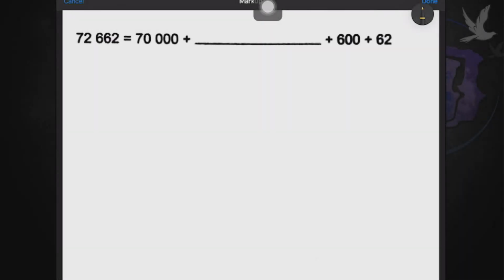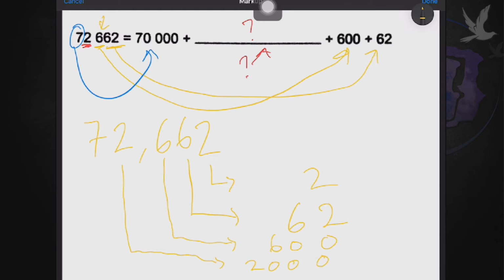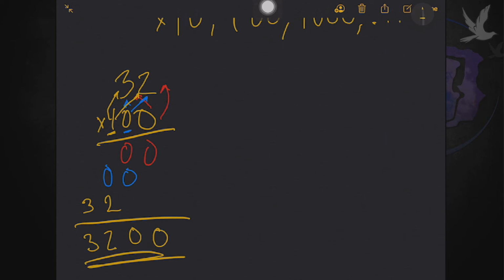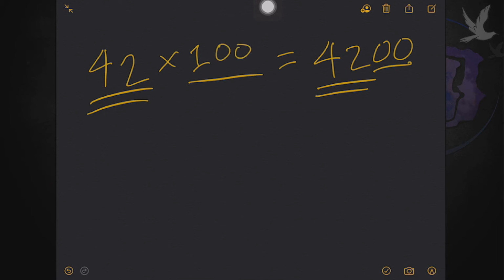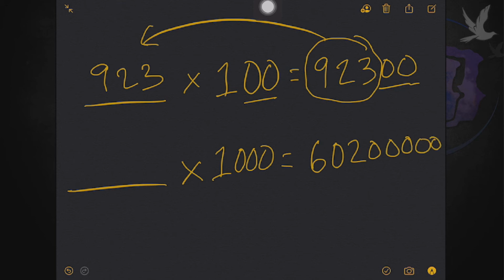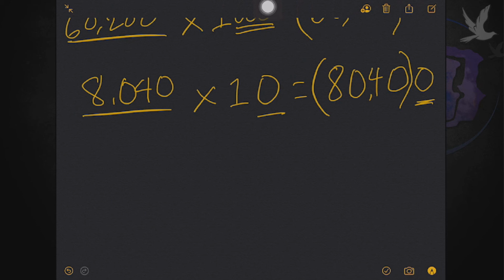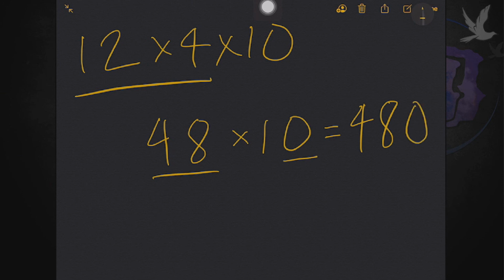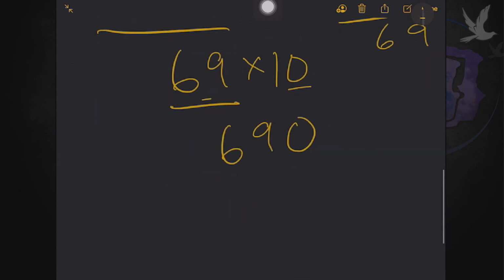Math 5 - Book Activity (G5.2.1-2)